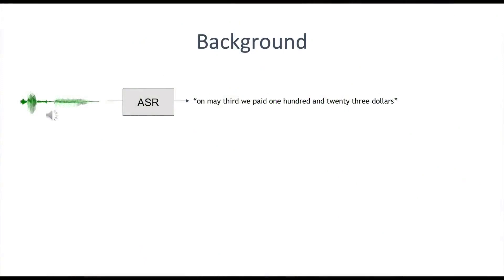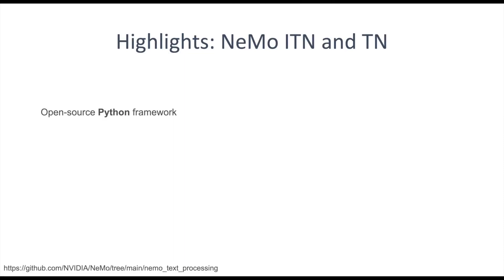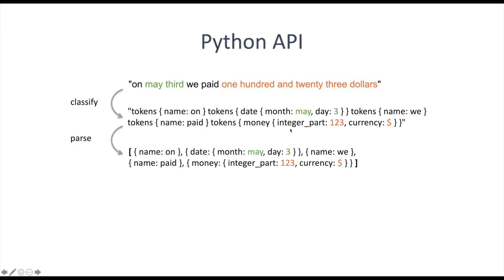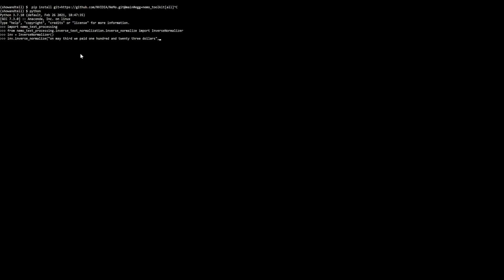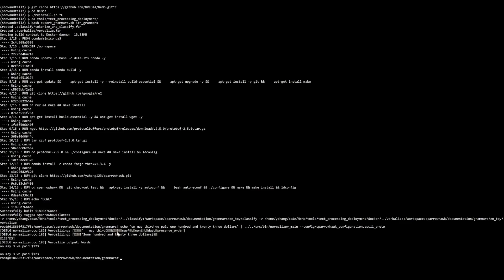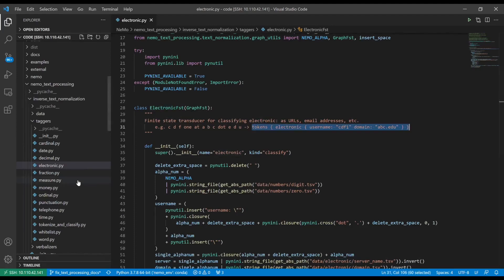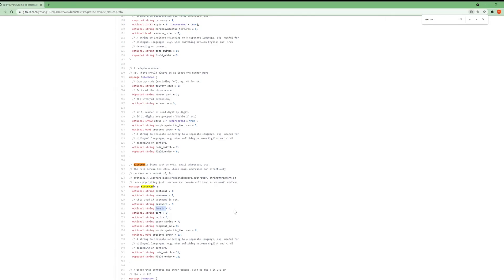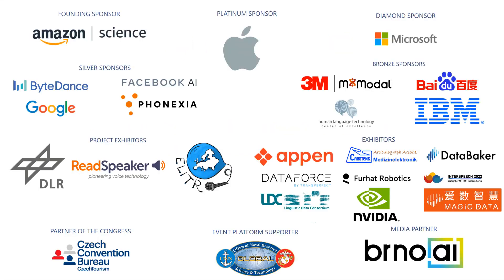NeMo (Inverse) Text Normalization: From Development To Production - (longer introduction)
Title: NeMo (Inverse) Text Normalization: From Development To Production - (longer introduction)

Authors: Yang Zhang (NVIDIA, USA), Evelina Bakhturina (NVIDIA, USA), Boris Ginsburg (NVIDIA, USA)

Category: Show and Tell 4

Abstract: We introduce the NeMo Text Processing (NTP) toolkit — an open-source Python library for text normalization (TN) and inverse text normalization (ITN) based on weighted finite-state transducers (WFSTs). The English grammars provided within NTP can be seamlessly deployed to the C++ Sparrowhawk framework for production.

d04s22t03lng